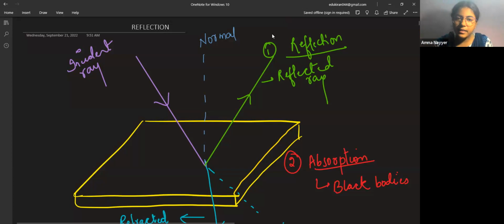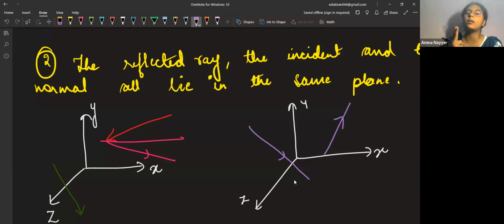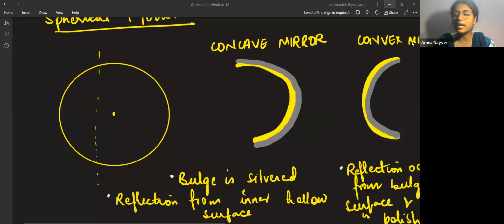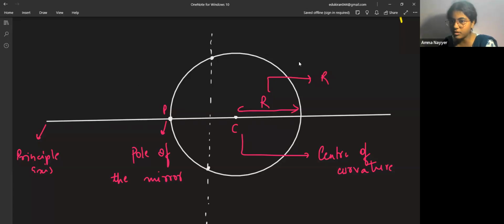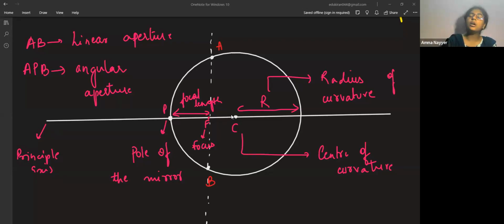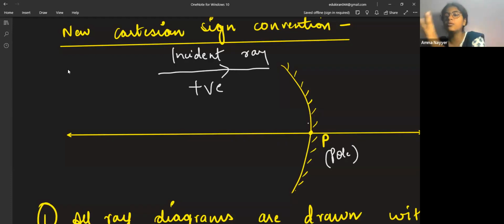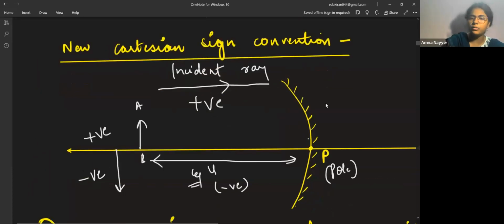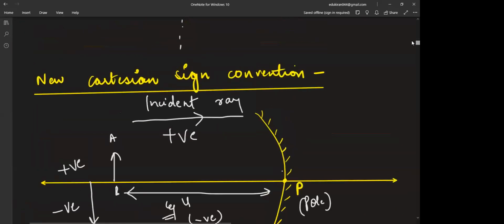Learnivio | Reflection | Ray Optics | Lect 12th P1 15-10-2023